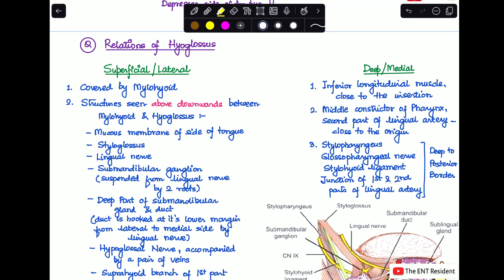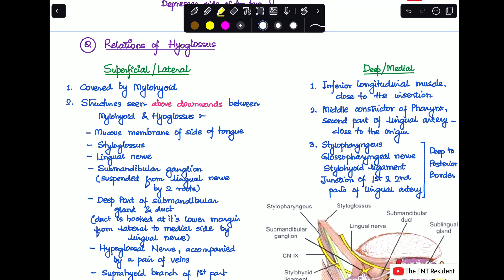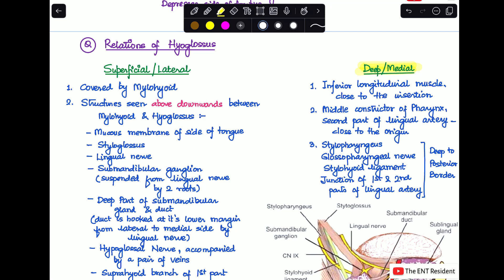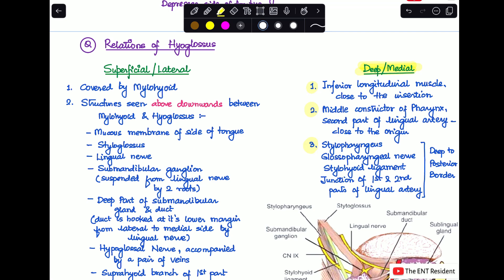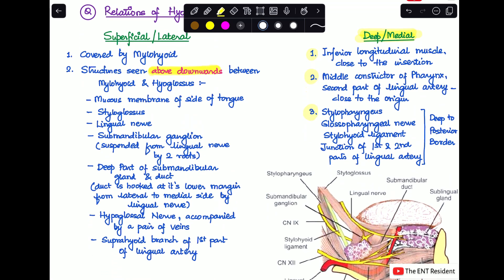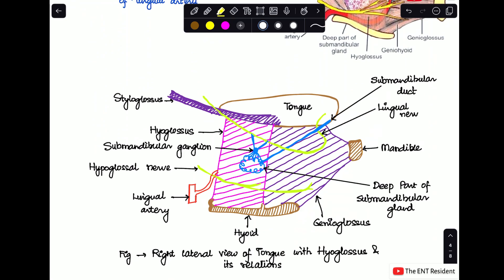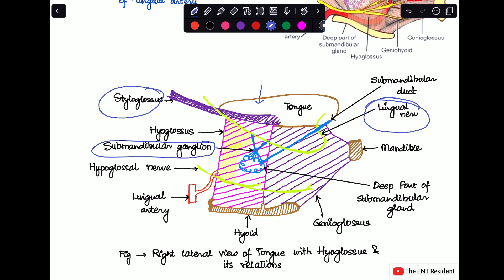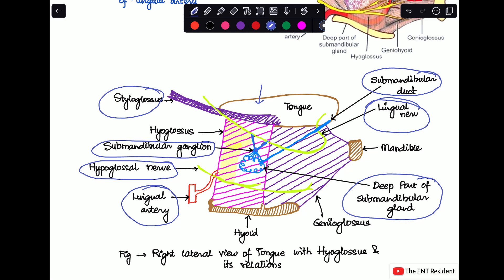Relations of Hyoglossus | Muscles of Tongue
In this video, you will learn about the relations of Hyoglossus muscle.

The Hyoglossus muscle has lateral/superficial and medial/deep relations.

You will also learn how to make a diagram to show the lateral relations.

1.
2. Buy Complete Notes on Anatomy & Embryology of Tongue
3.

🔍📚 What you'll learn:
- Relations of Hyoglossus muscle
- How to make a diagram to show the lateral relations

This is a high-yield topic for MBBS prof & MS ENT exams.